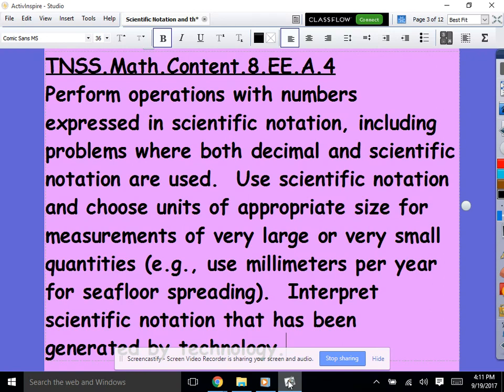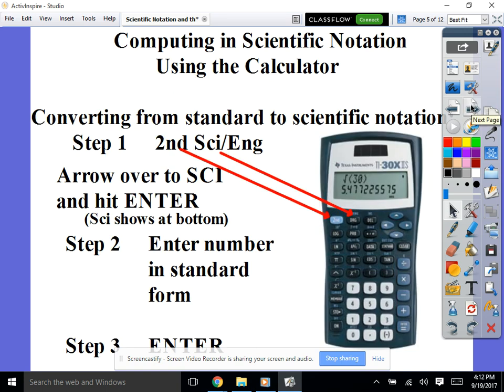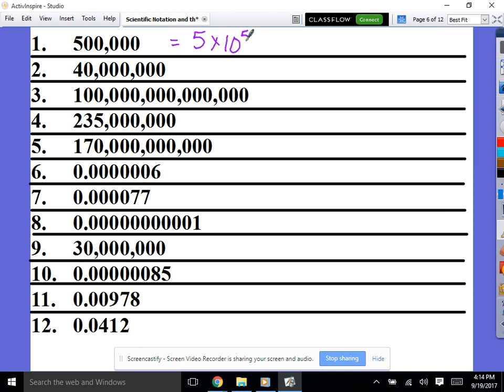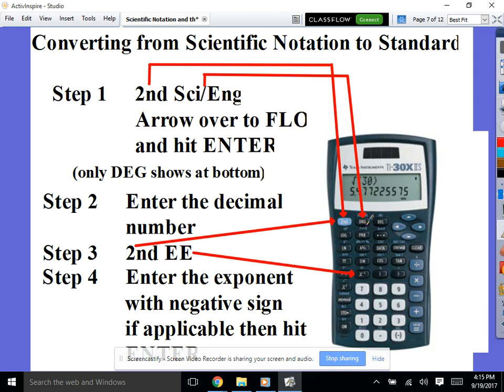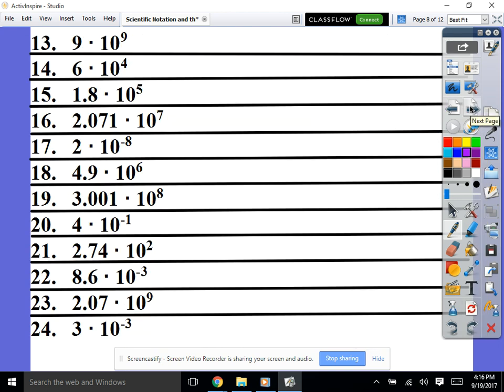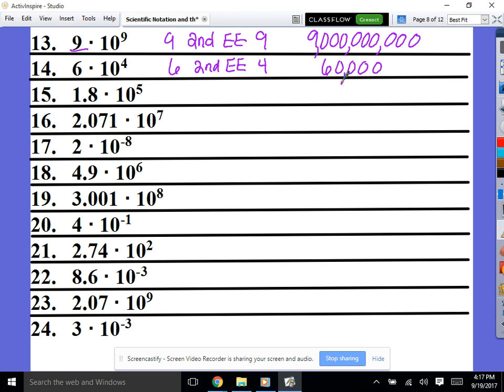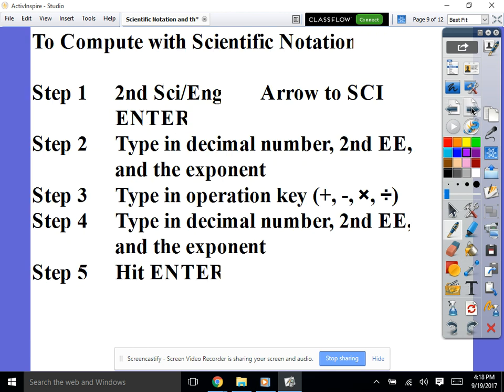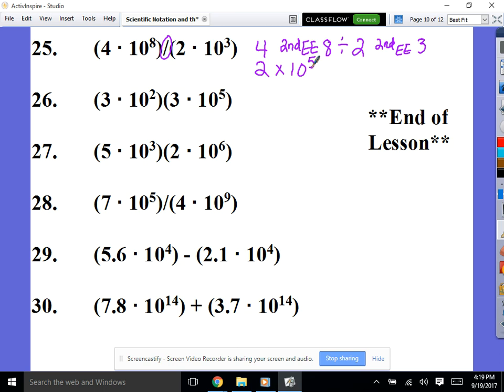Scientific Notation and the Calculator